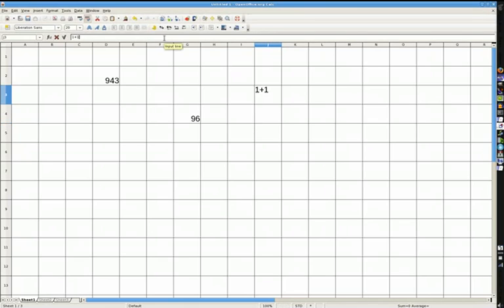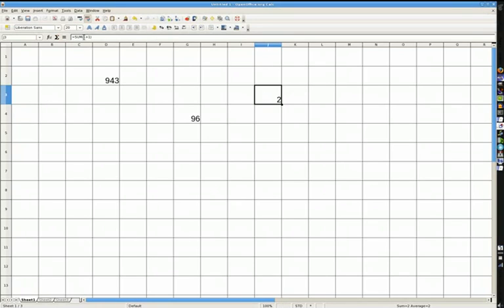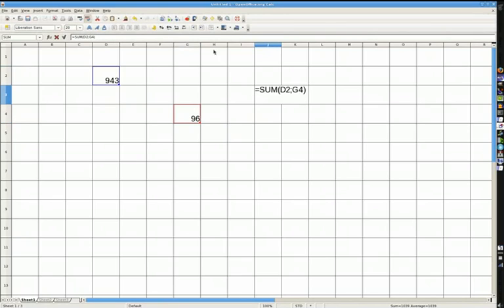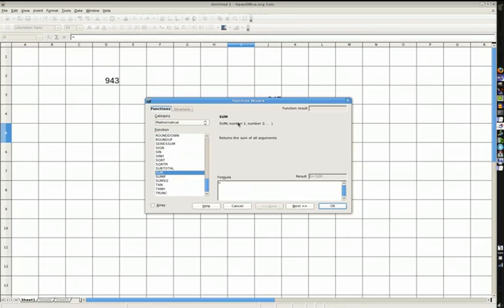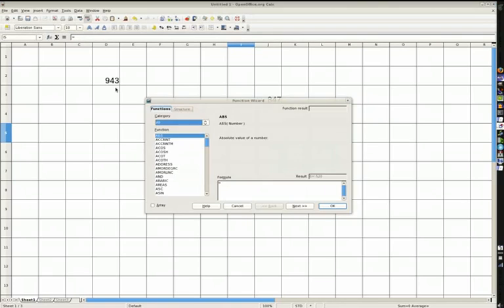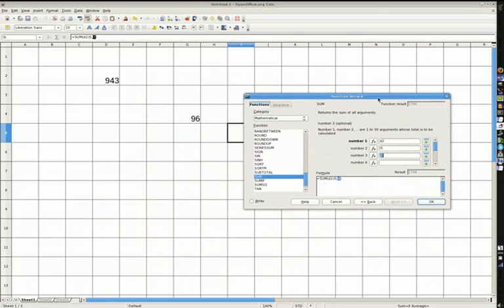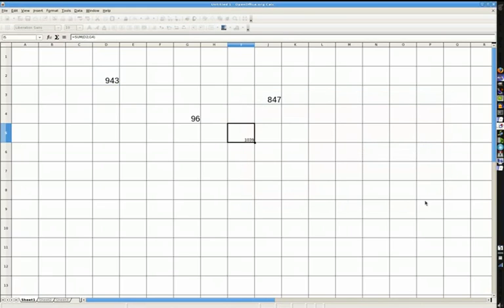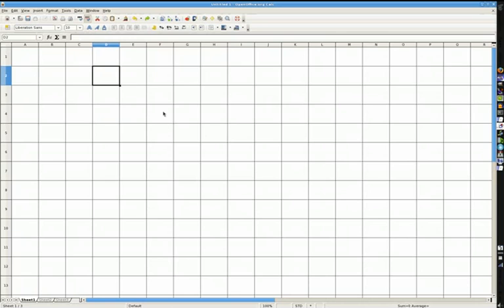Spreadsheets for Linux - 002